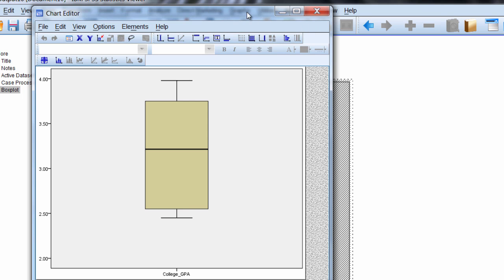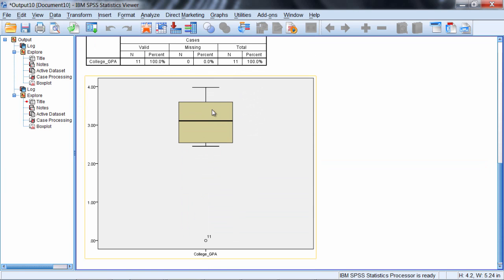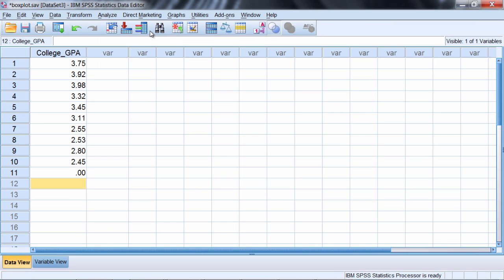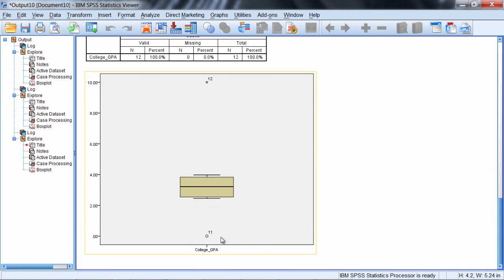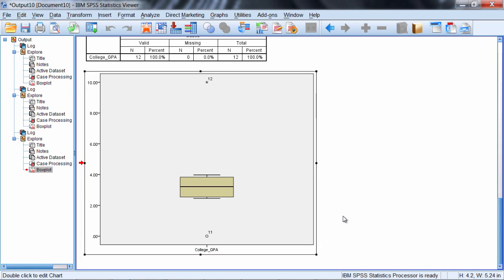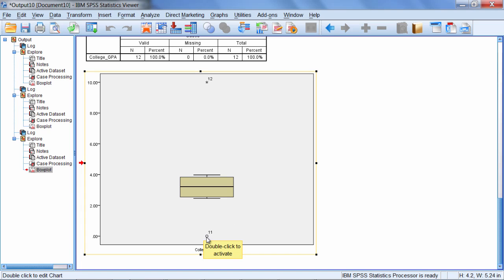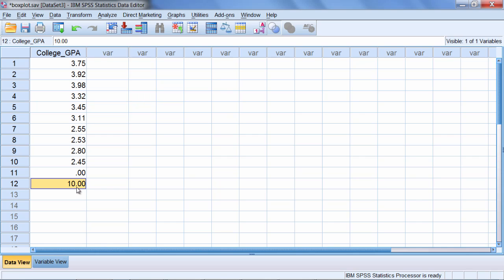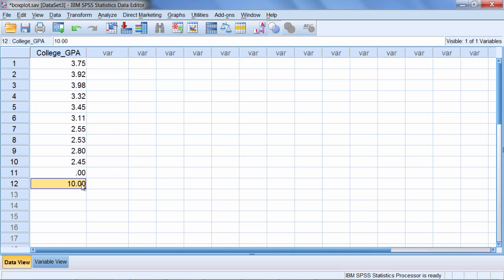How to Create a Boxplot in SPSS (Part 2 of 2)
How to Create and Interpret a Boxplot in SPSS is covered in this video (Part 2 of 2). Also covered is the effect of outliers in boxplots.

Channel Description: For step by step help with statistics, with a focus on SPSS.

Video Transcript: So we'll go ahead and close the chart editor window and then we'll go back to our data set. And now I'm just going to create a few values so we can see how that would look. So let's create a value of zero and take a look at that, so 0 GPA. So go to Graphs and then Legacy Dialogs and once again select Boxplot. Click Define, and then everything's good here, so click OK. Our new box plot is produced. And notice now we have this box plot that's pretty scrunched in terms of the entire display. And look down here at the very bottom. There's a circle, with 11 shown. And what this is indicating is that we have an outlier. And an outlier can be defined as a value that is away from the rest of the values. And this outlier, notice it has an 11 here, this indicates the observation number of the outlier. And we can look here at our axis to see that this outlier has a value of what would look like from this graph of 0. And we in fact know that it's zero, since we just entered it. So this value is an outlier so this is something we would want to explore and take a further look at, to make sure it appears to be a valid value, if this were just a normal data set. And in fact boxplots can be useful for identifying outliers, or observations in the data set that may be problematic. One example could be data entry. And let's take a look at that before we close here. So let's go back to our data and then here I'm going to enter a value of 10. Now we're talking about GPA here, so a value of 10, of course, is impossible. We can only have values from 0 to 4, so a value of 10 is far outside of that range. Let's produce a boxplot on these data to see what it looks like. So once again we'll go to Graphs and the Legacy Dialogs and then Boxplot. Everything looks good here so click Define and then click OK. Now the boxplot produced here, notice we still see our 11 which is given by a circle, and that's one of our outliers, which was the zero GPA, but now we also see this observation, which is shown by an asterisk, and we can see that it's observation number 12. Notice there's different symbols used here. Notice there's a circle for observation number 11, this outlier, whereas for observation number 12 there's an asterisk or star. What SPSS does here is it uses these two symbols to differentiate between two different types of outliers. A circle can be thought of as a traditional outlier, and it needs to be examined. It's a value that appears to be outside of the data and should be looked at. But if you see an asterisk, this indicates an extreme outlier, so a value that is very far away from the remaining values. So an asterisk or star actually indicates even greater concern than a circle. But both of these do appear to be outliers and they should be examined more closely to see if they appear to be reasonable values. And if we looked at them more closely the GPA of 0 is certainly possible, if someone received all Fs in their classes, but a GPA of 10 is not. So this would indicate to us that we have an error in the data set, this value right here is definitely an error, and we want to double-check this one as well, to make sure that it is in fact legitimate. Now this value of 10 was left in the dataset and descriptive statistics, for example, were calculated on GPA, then those values would in fact be compromised, because this 10 would inflate, for example, the average or mean GPA among the remaining values. So it's very important to make sure that the values entered in one's data file do appear to be legitimate, and boxplots are one way to identify potential outliers in one's data. There are other ways as well, but this is a nice basic way to do that. This concludes the video on producing boxplots in SPSS.